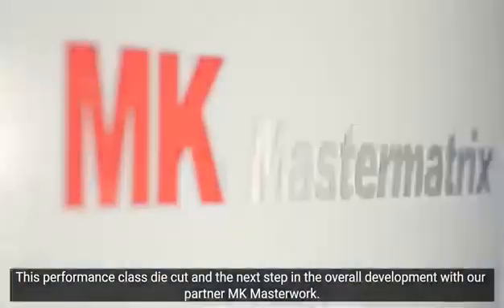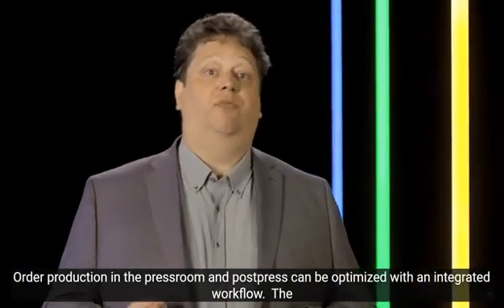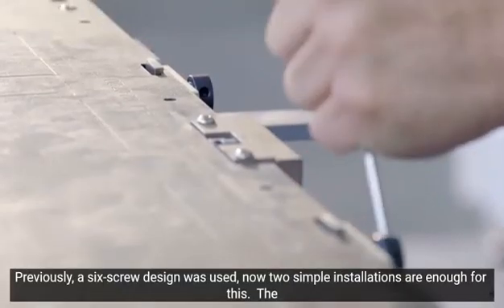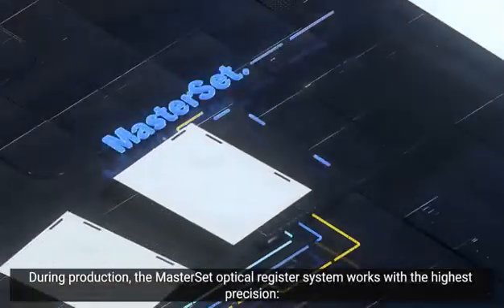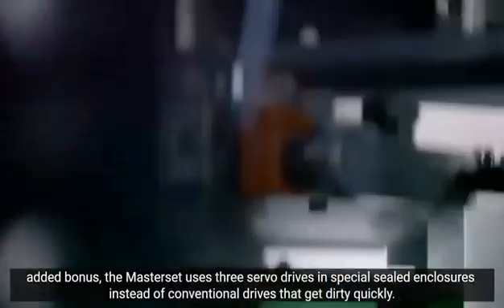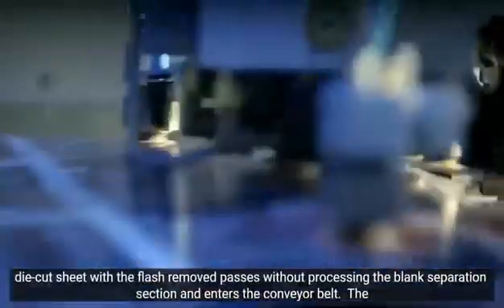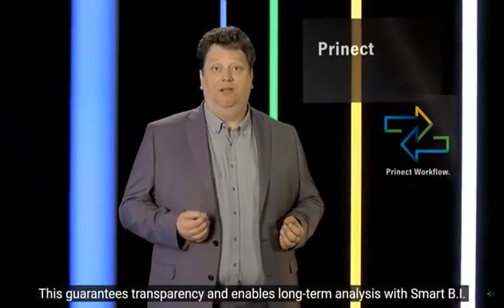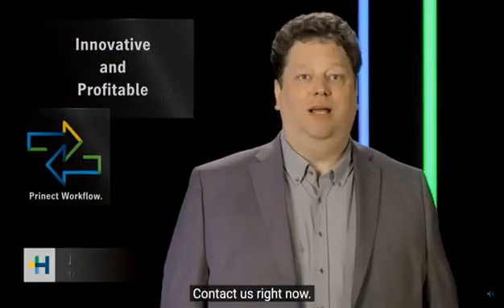Die Cutting Machine--Mastermatrix 106CSB Information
Mastermatrix 106CSB is fully new developed with high automation, high intelligence, high speed and high reliability, typical for the customer who pursues the smart producing and high capacity. With the newly developed cutting unit together with Cam-Driven system and optimized gripper curve movement, the highest speed of 9000s/h is reachable.